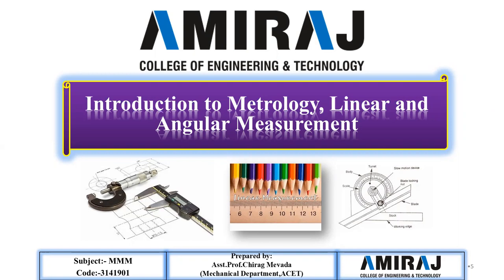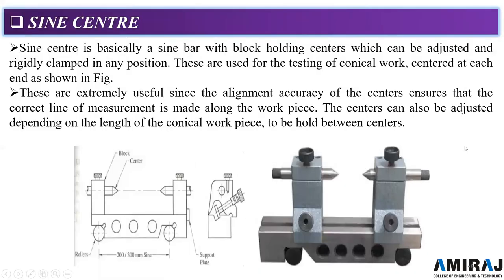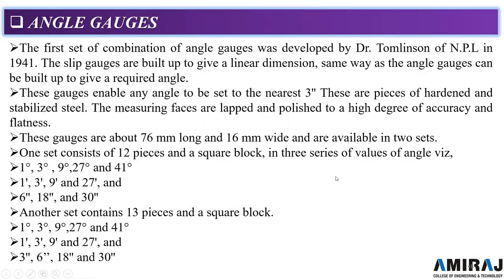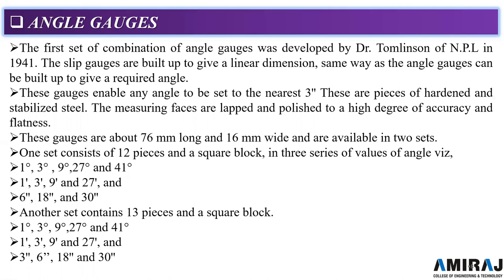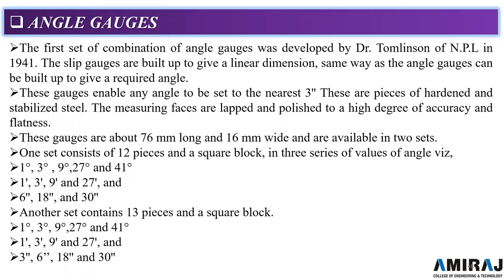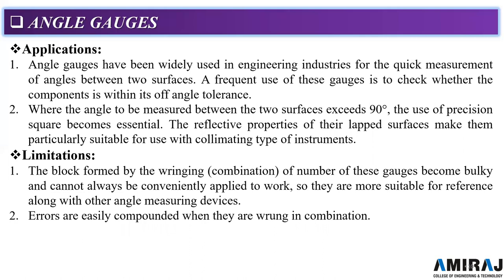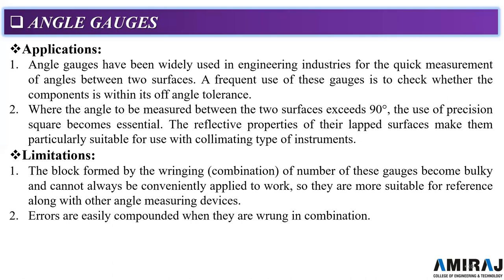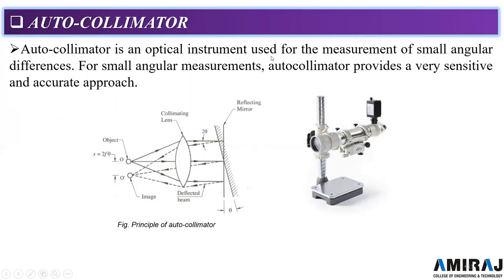MMM LEC 15 | Sine Centre | Angle Gauges | Working Principle of Auto Collimator